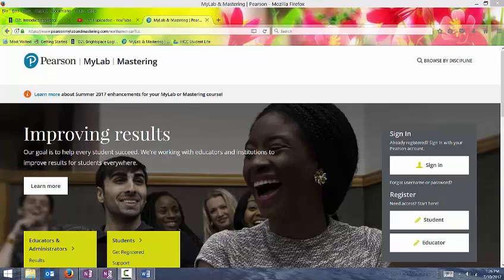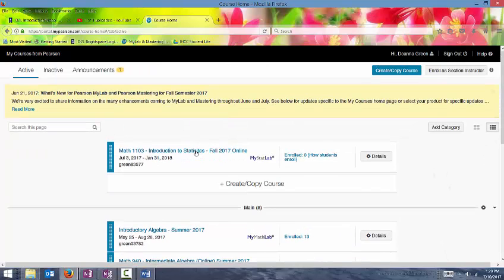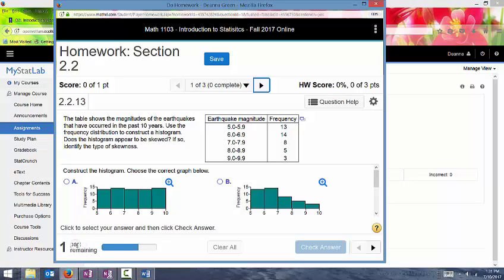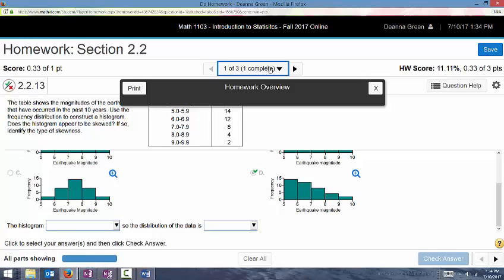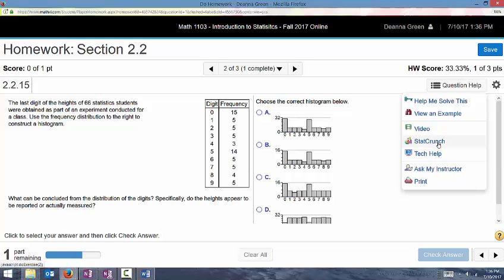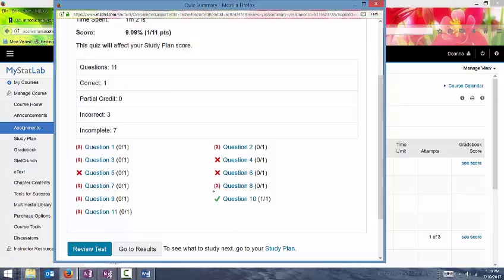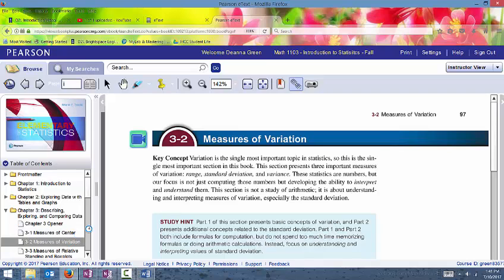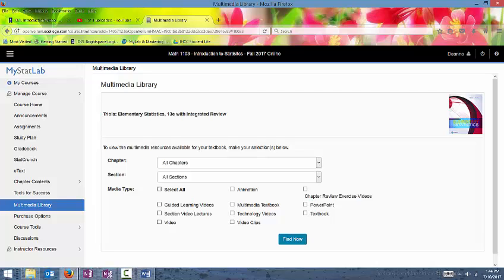MyLabMastering Introduction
MyLabMastering (MyMathLab or MyStatLab) is the web site you will use to complete quizzes and do practice homework problem.